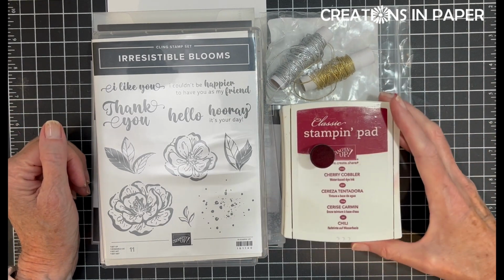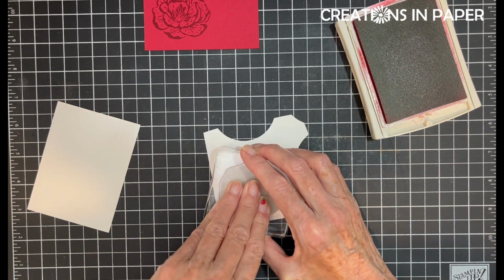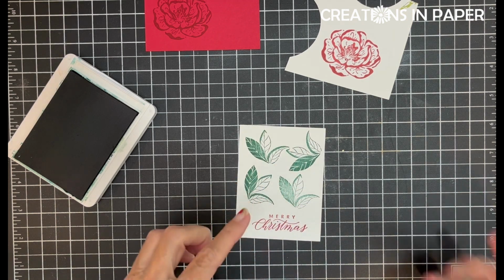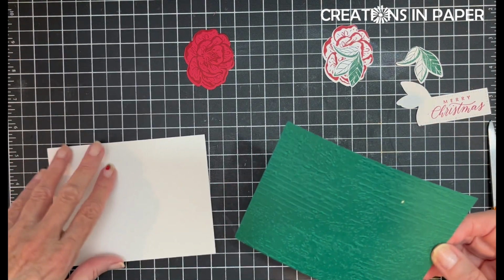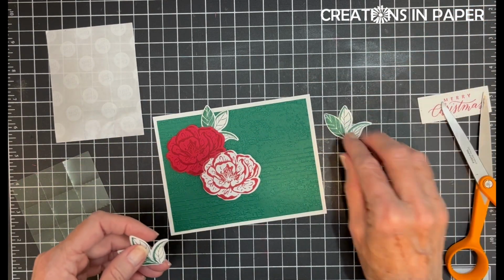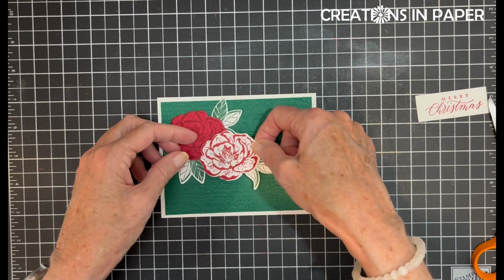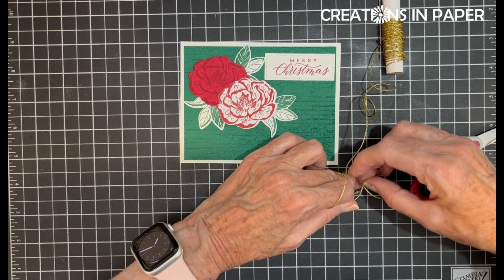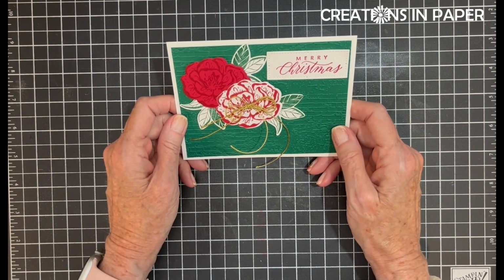Irresistible Blooms Christmas idea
Another Christmas card with a nonChristmas stamp set.  Simple idea!

Here are the supplies I used to create this card.